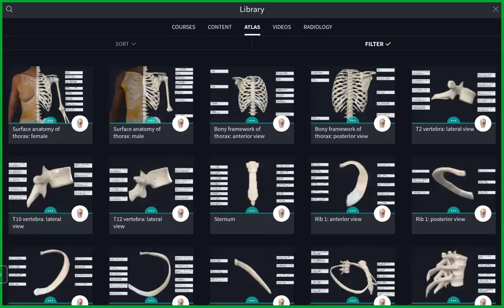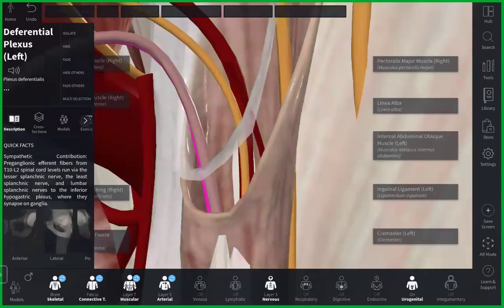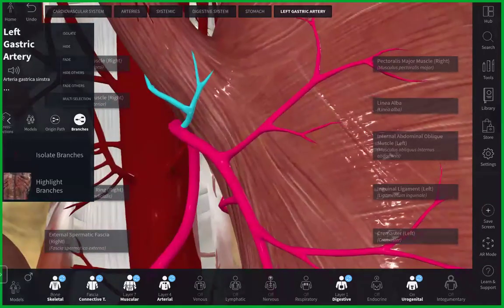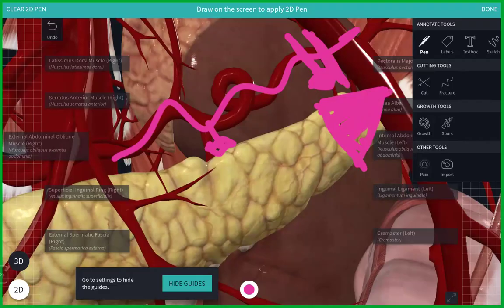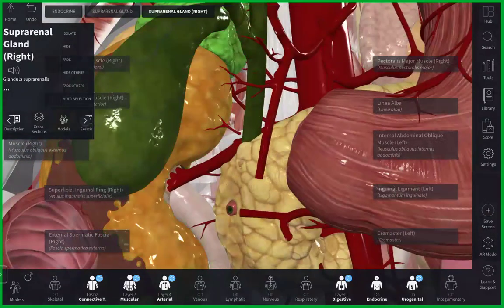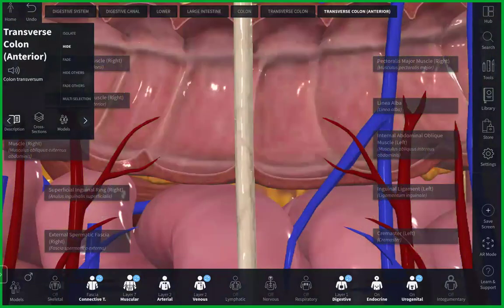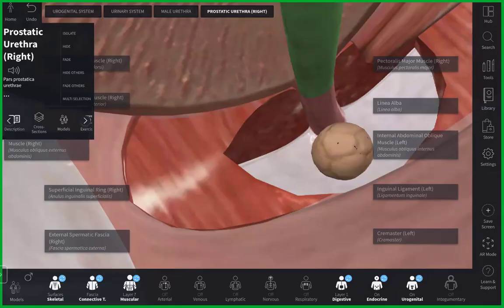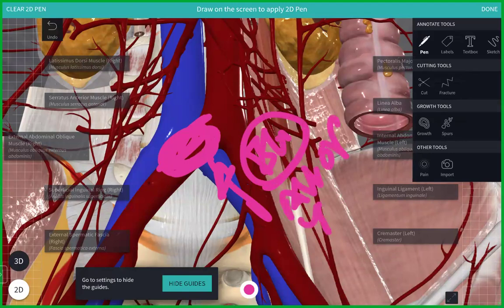abd eng 2